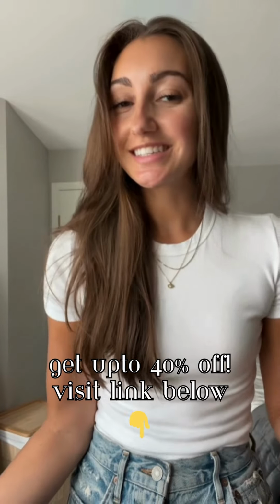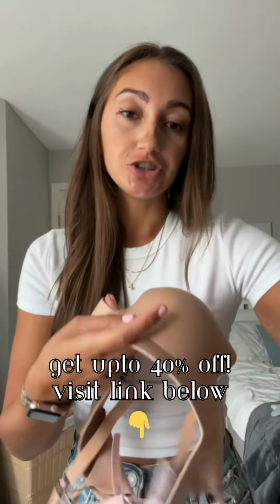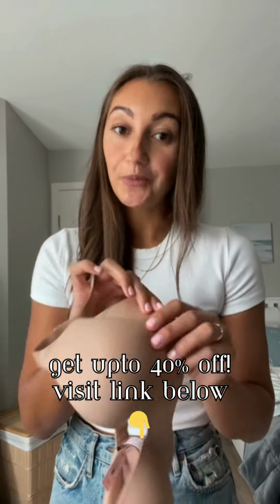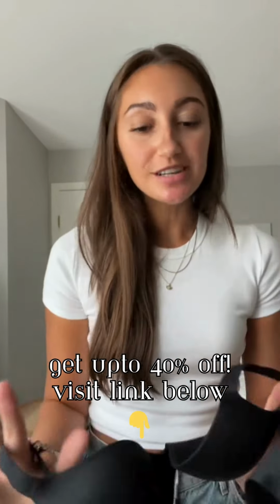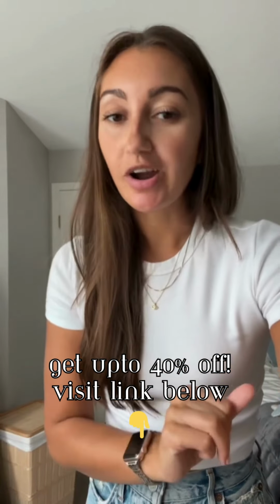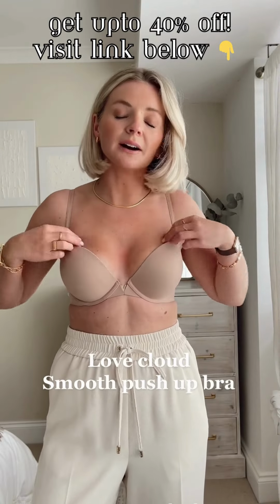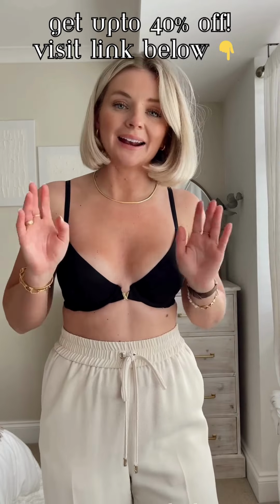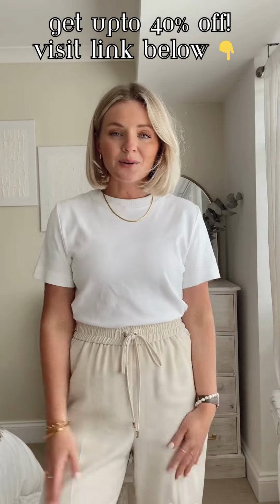6+ COMFORTABLE BRA TRY ON! 🥰 @VictoriasSecret